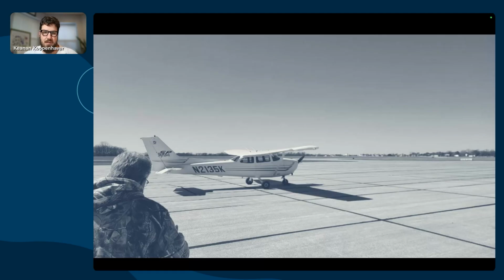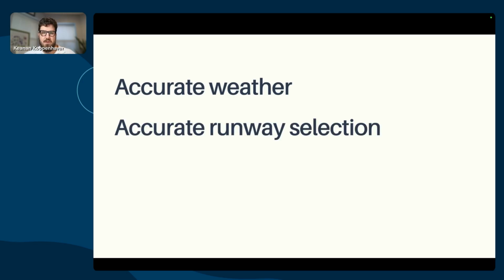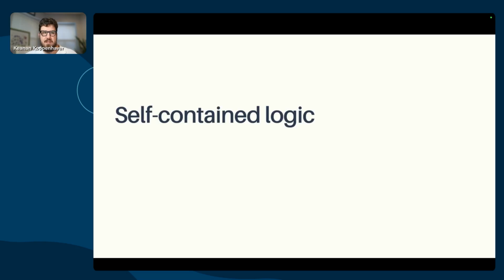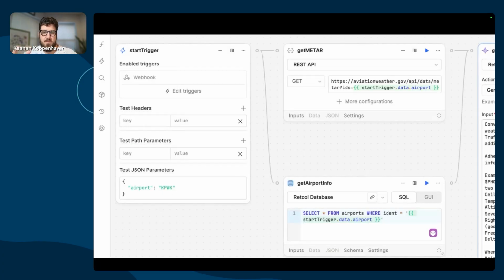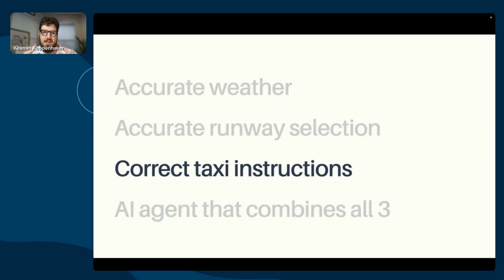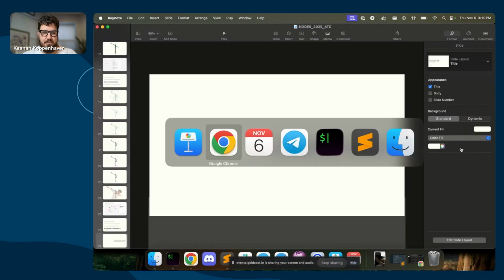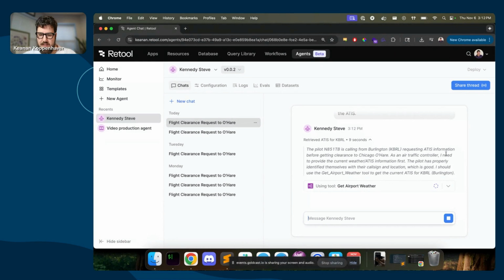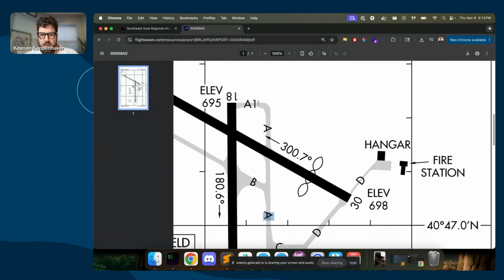From Aviation Data to AI Copilot: Building a Conversational Graph for Flight Intelligence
This session will explore how a multisource aviation knowledge graph powers an intelligent conversational assistant capable of answering complex flight operations questions. Vishakha will demonstrate how graph data models, real-time ingestion pipelines, and schema-driven ontologies come together to support a chatbot that understands NOTAMs, weather data (TAF/METAR), airport configurations, crew trips, and more.

Attendees will learn how to architect a Neo4j-backed system that combines structured aviation data with LLM capabilities. The session will walk through key graph modeling choices, ingestion patterns, ontology governance, and how these enable domain-specific reasoning and natural language interactions.

By the end of the session, attendees will understand how to bridge structured graph data with GenAI to build real-world, safety-critical applications.

Speaker: Vishakha Verma